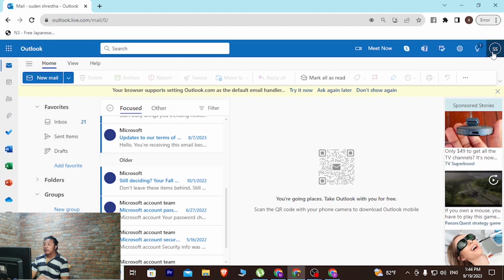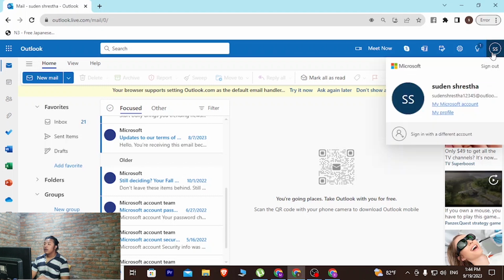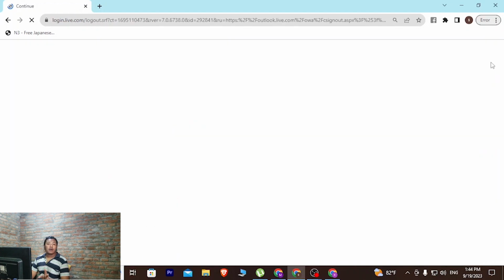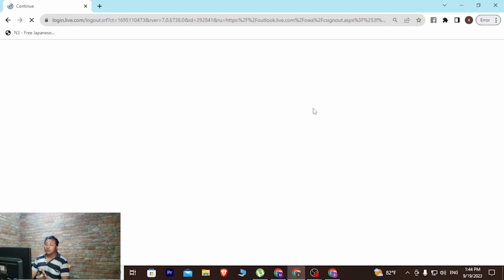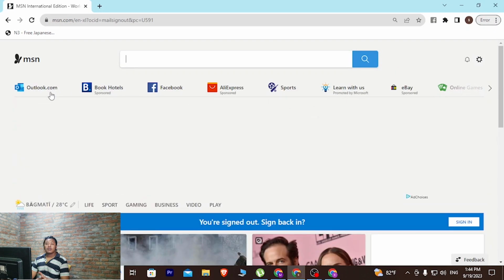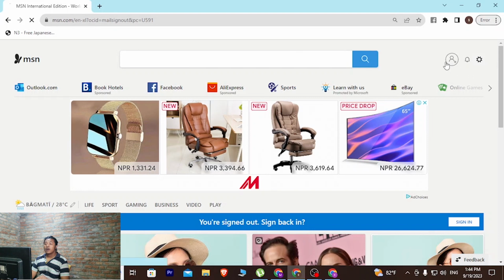How to Log Out of Outlook Account? Outlook Sign Out Tutorial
Learn to Log Out of Outlook Account.

Logging out of your Outlook account is a quick and easy way to protect your privacy and security, especially if you are sharing a computer with others. In this video, I'll show you how to log out of your Outlook account in a few simple steps.